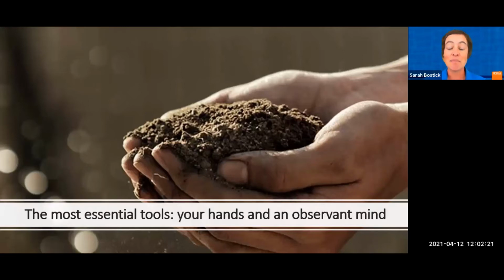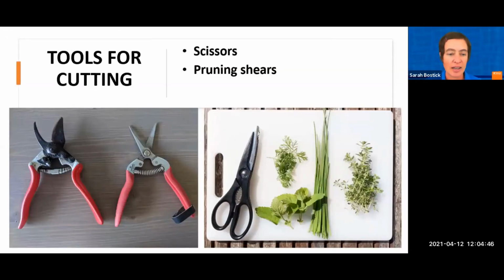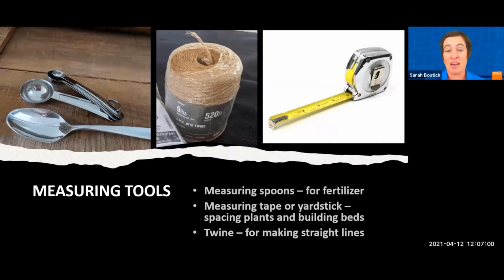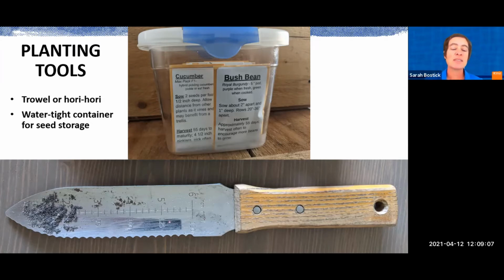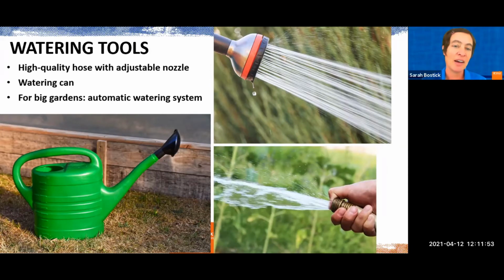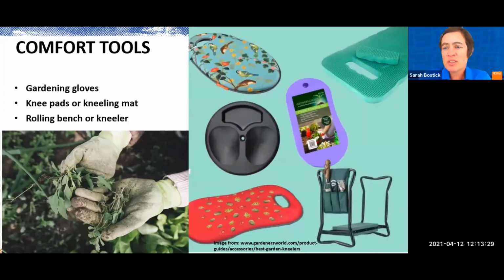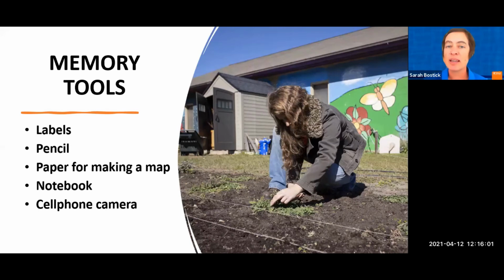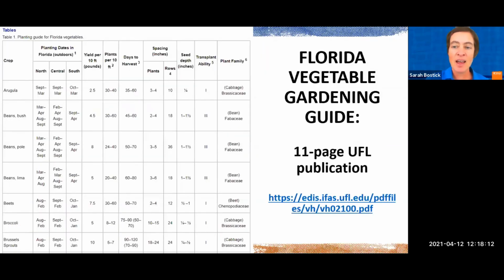Edible Gardening: Tools for Gardening (webinar series)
Get tips and information on the tools you need to successfully garden, in this installment of our "Edible Gardening" webinar shorts.